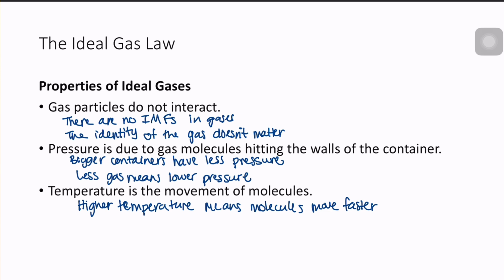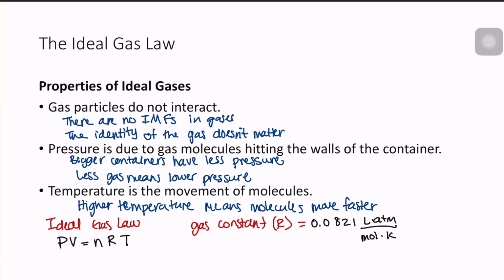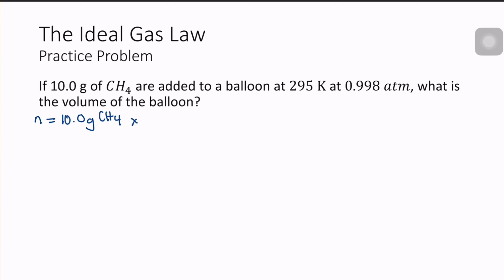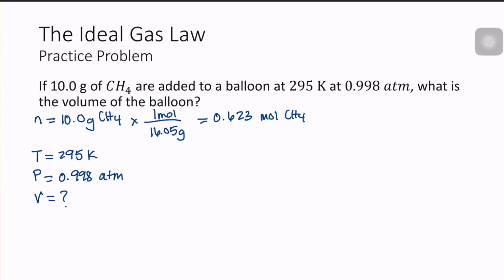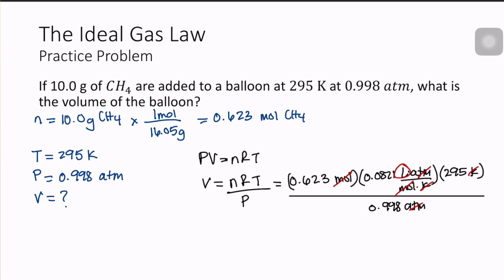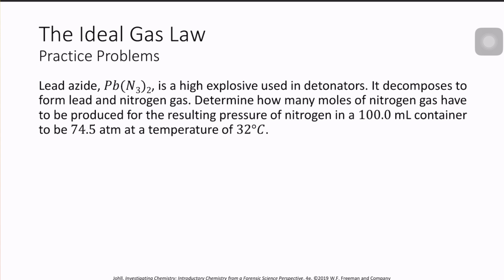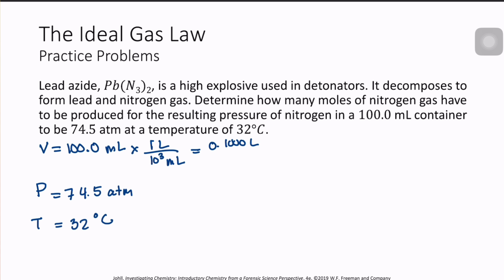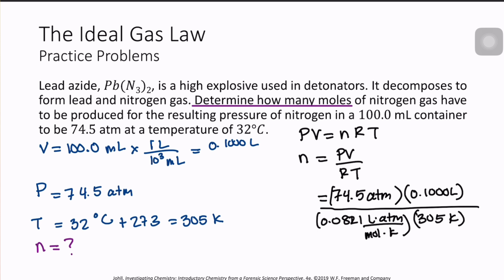CHEM& 110: The Ideal Gas Law